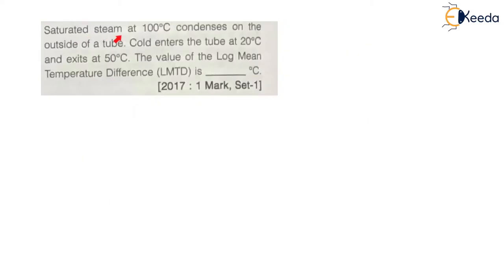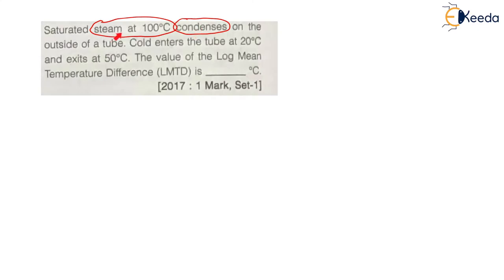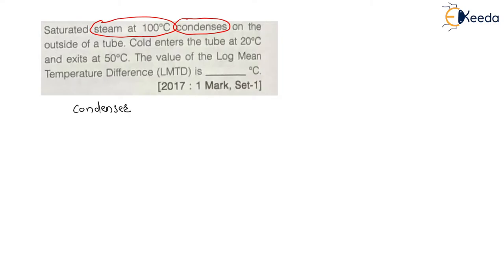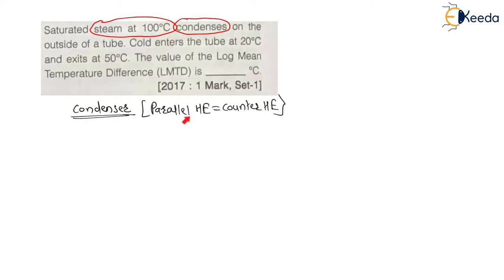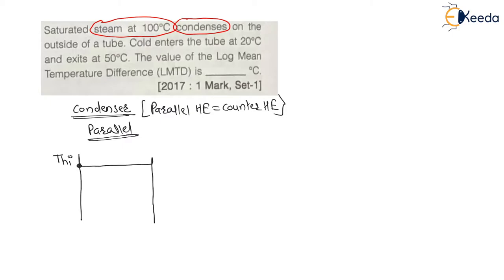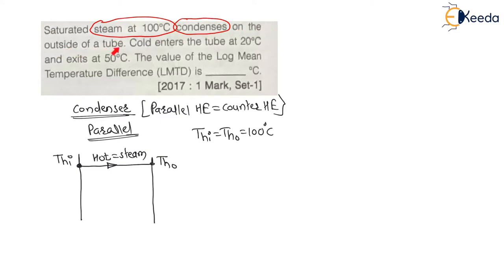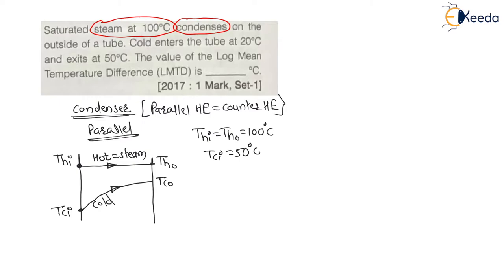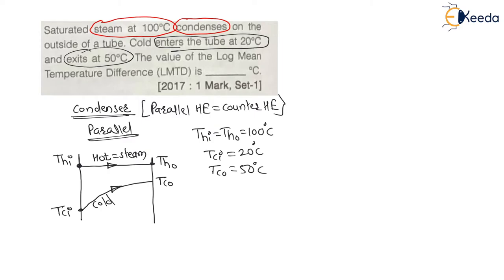GATE 2017: LMTD of Condenser | Heat Exchangers | GATE ME Heat Transfer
Welcome to this comprehensive tutorial on GATE 2017: LMTD of Condenser and Heat Exchangers in the field of Mechanical Engineering. In this video, we delve into the critical concept of Log Mean Temperature Difference (LMTD) and its application in condenser analysis. You'll gain a solid understanding of heat transfer principles and its relevance in engineering practice. Don't miss out on this valuable insight into GATE Mechanical Engineering preparation. Let's master Heat Transfer together!

Happy Learning.